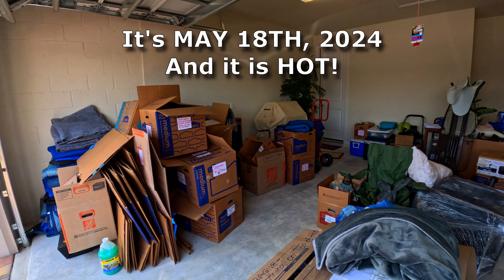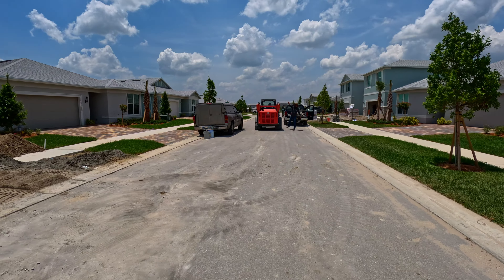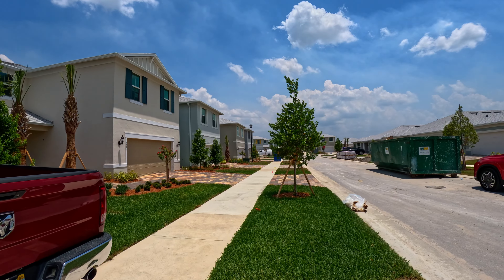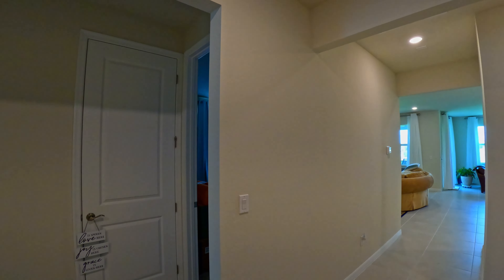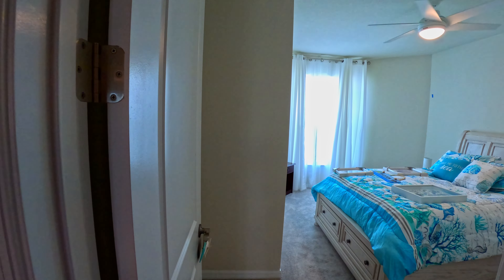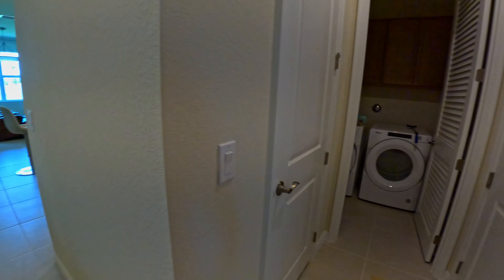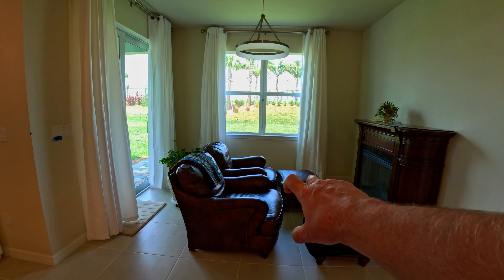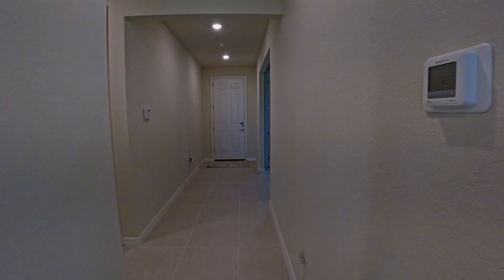Just Another House Update Is All...Nothing to see here.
As from prior videos, we're just documenting the state of the house as we progress in the "moving in" phase of our new home. It's been tough to create the video despite shooting it because of all the time-consuming things life throws at you! Work being one of them! Sorry if these get out of order!